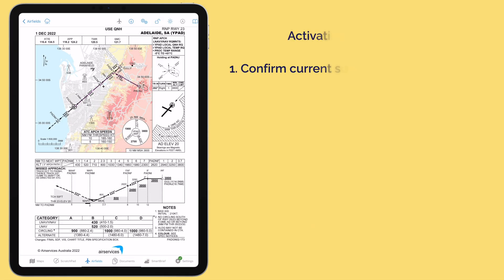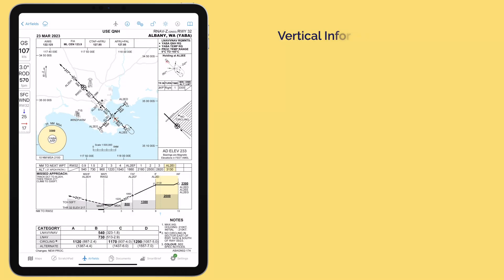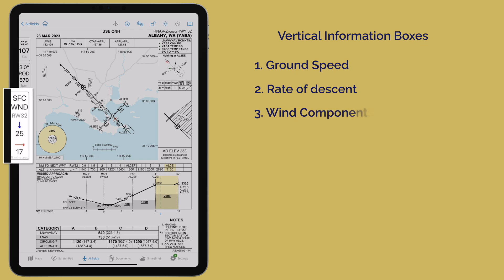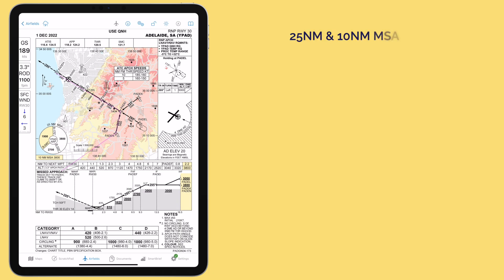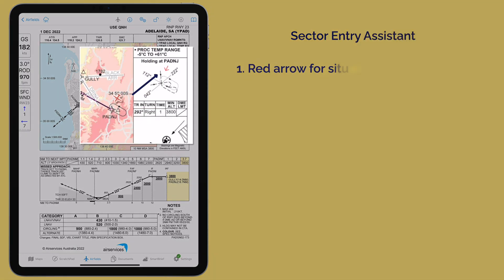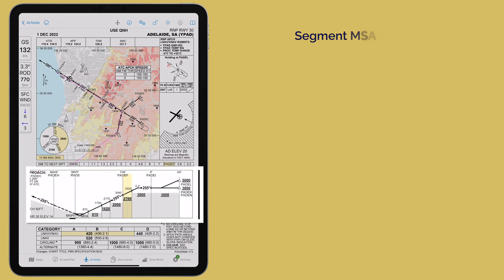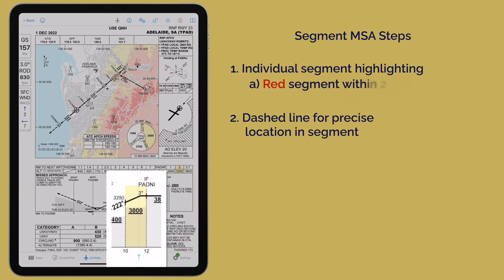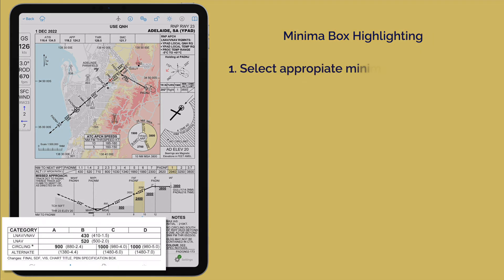OzRunways SmartPlates Tutorial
We’ve spent the last 18 months developing our most exciting EFB feature yet, and we’re bloody excited to share it with you!

Australian IFR Premium subscribers now have an exclusive preview of SmartPlates - the first feature of our upcoming IFR Ultimate subscription.

The future of instrument flying is at your fingertips and you can be confident that OzRunways is the best EFB for instrument flying in Australia.

Questions?